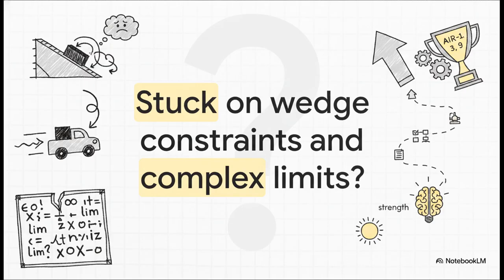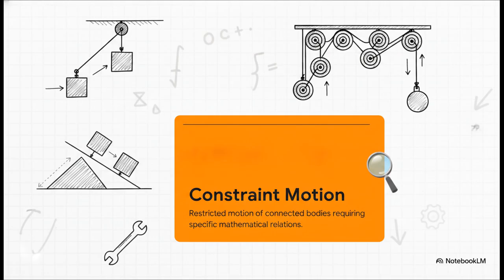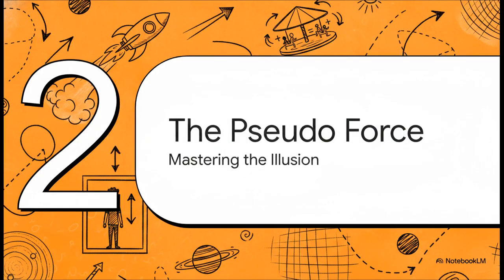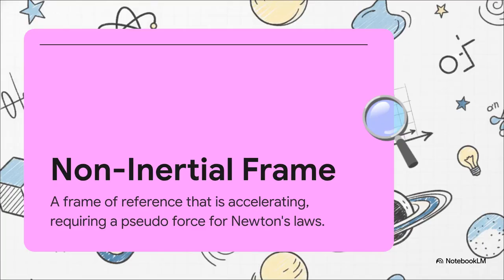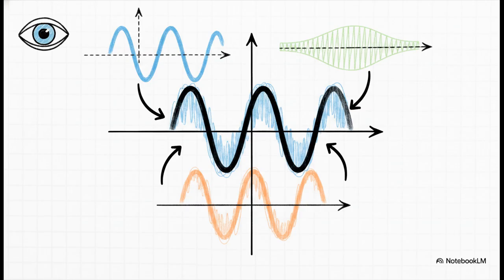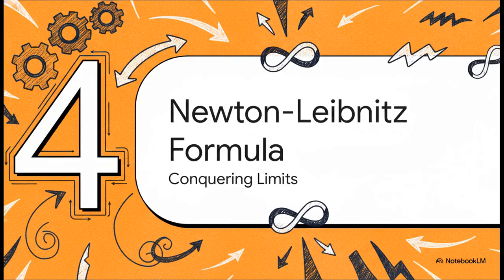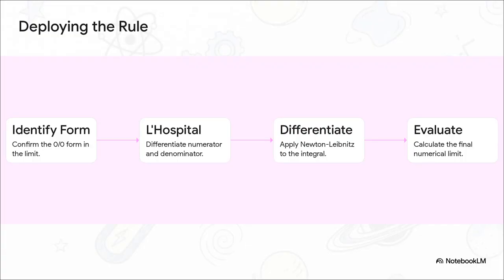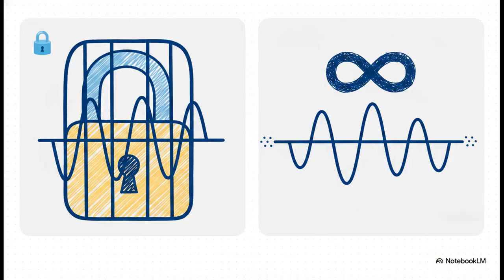Advance Illustrations: Solving "Nightmare" Problems like an AIR-1 🏆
Stop letting complex topics kill your rank! 🛑🎯
The complexities of Physics and Mathematics have given "nightmares" to many aspirants, but they are the key to reaching the Top 100 in JEE Advanced
. In this video, we use the "Concept Visualization" approach to decode the most challenging topics that often stop students from reaching their dream IIT
In this "Advance Illustration" session, we tackle:
The Mechanics Nightmares: Master Pulley and Wedge Constraints and learn why Newton's Laws aren't directly applicable in non-inertial frames without Pseudo Forces
The Power of Graphs: Arihant’s "Play with Graphs" method—using transformations to solve complex calculus problems in seconds
Stoichiometry Shortcuts: How to handle limiting reagents and volume strength without getting lost in the math
AIR-1 Thinking: We apply the psychological approach used by top rankers (AIR-1, 3, and 9) to "create a hypothetical world in your imagination" and solve problems with logic instead of just formulas
Why Watch? As emphasized in the Allen and Cengage modules, mastering these "nightmare" concepts is what separates a regular student from an AIR under 1000
. This video follows a systematical step-by-step approach to make your concepts crystal clear.
✅ Like if you want more "Nightmare Decoding" videos! ✅ Comment "I AM AN IITian" to manifest your success!